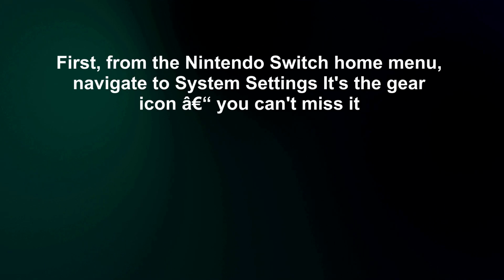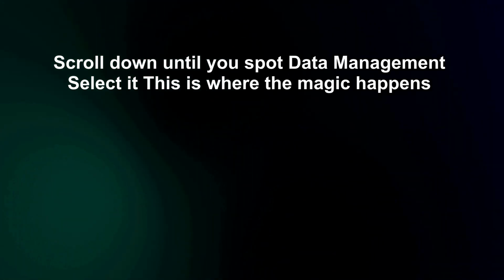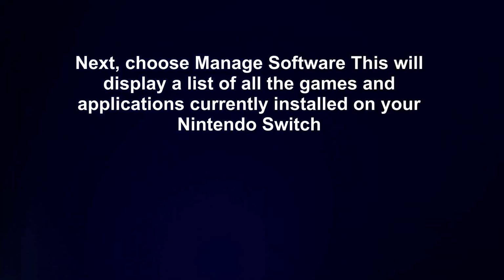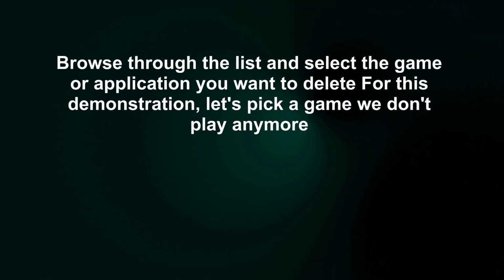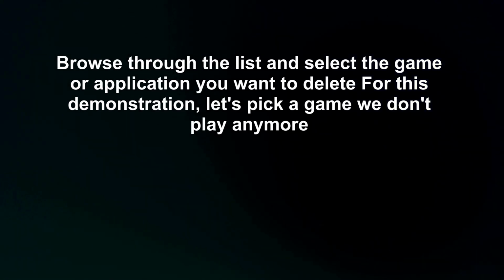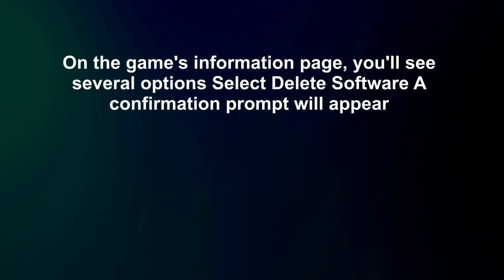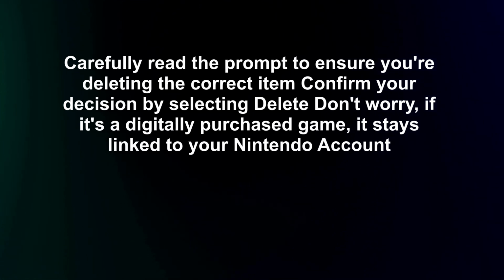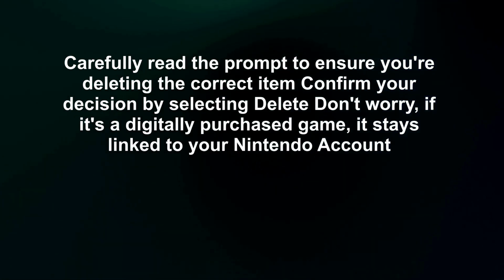How To Delete Games & Apps From Nintendo Switch - GUIDE!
How To Delete Games & Apps From Nintendo Switch is a tutorial on how to remove unwanted games and apps from your Nintendo Switch, and reclaim storage space. This guide covers managing your digital library, deleting physical game data, and optimizing your console's performance for a smoother gaming experience.

00:00 Intro
00:06 System Settings
00:12 Data Management
00:15 Manage Software
00:20 Select Game to Delete
00:25 Delete Software
00:30 Confirm Deletion
00:35 Redownload from eShop
00:39 Deleting Physical Game Data